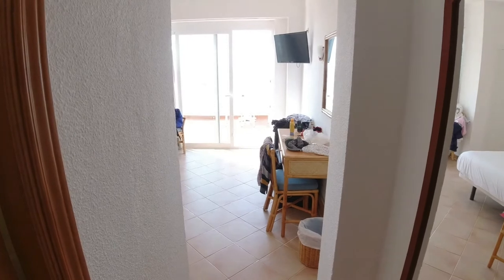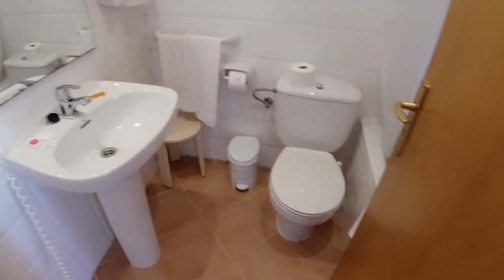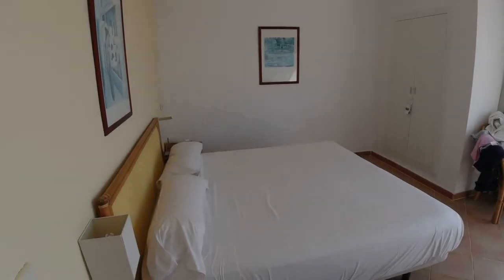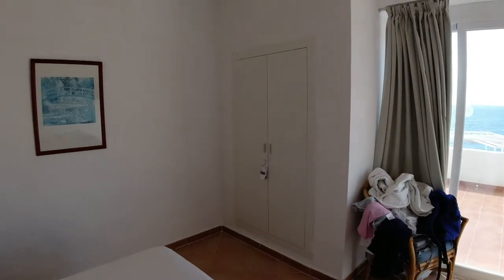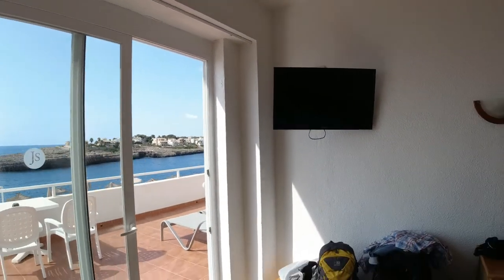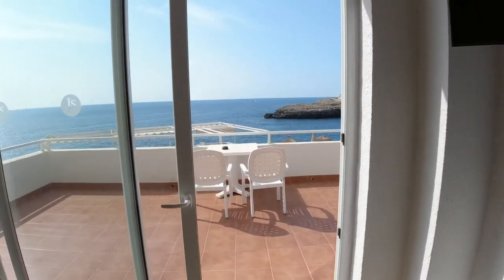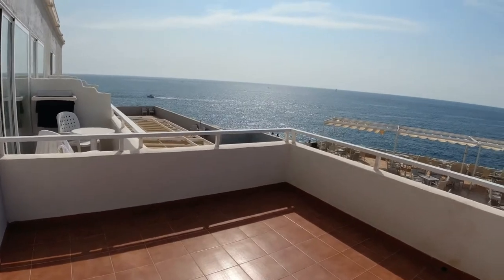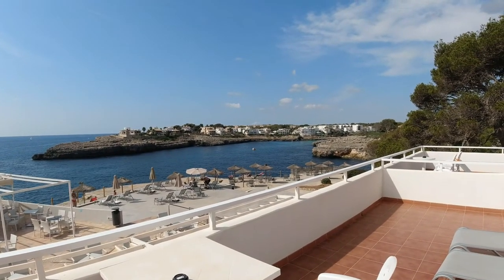JS Cape colom Hotel room review 2021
JS Cape colom Hotel room review 2021.this hotel is one of two js hotels in Porto colom Majorca
Address: Carrer de l'Assumpció, 14, 07670 Portocolom, Balearic Islands, Spain